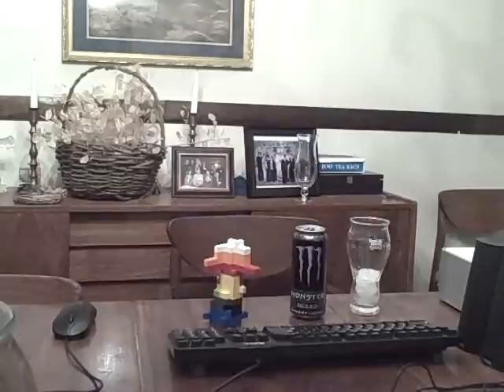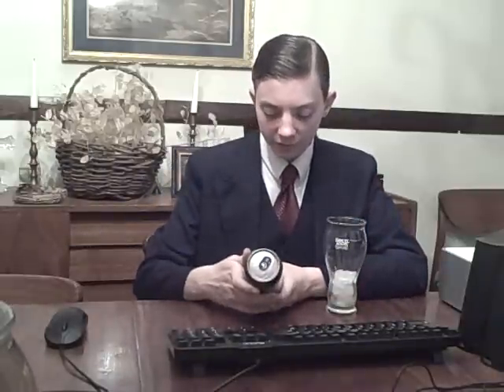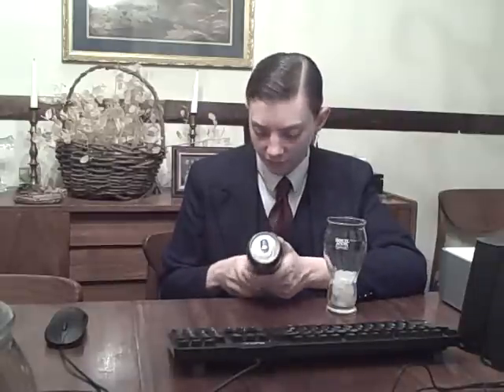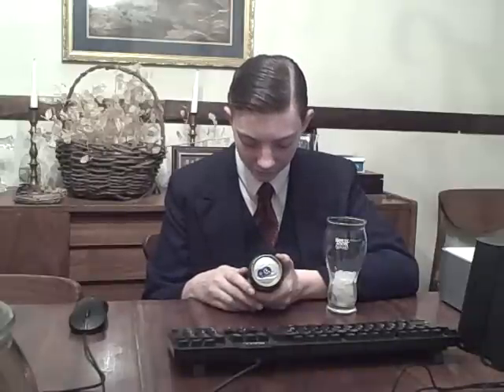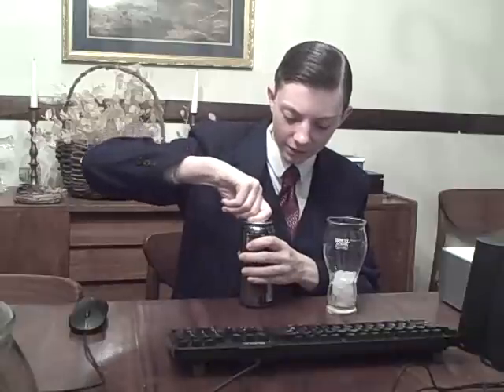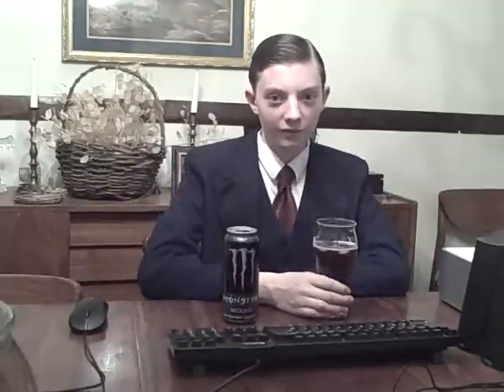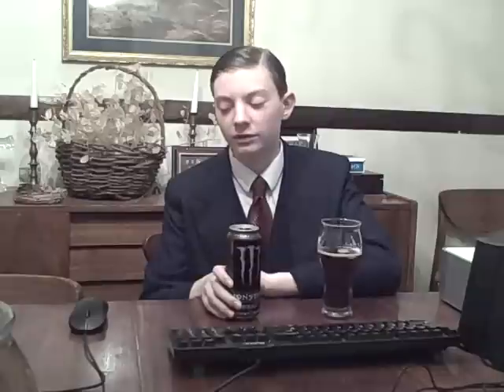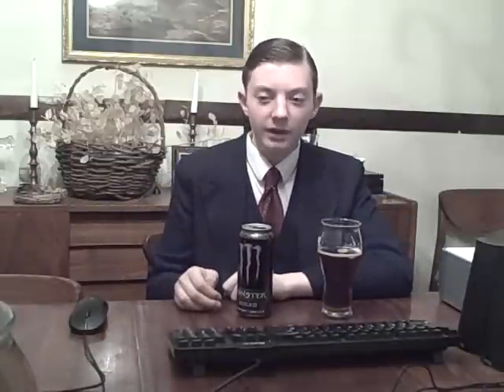Energy Crisis--Energy Drink Review #60 Monster MIXXD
Today's Review is for Monster Energy MIXXD®

Shortwave Radios I Recommend:
Tecsun PL-660 Shortwave Worldband Radio from Tecsun
Tecsun Radar PL-310ET World Band PLL DSP Radio
Tecsun Radio PL-380 DSP Fm Am Stereo World Band Receiver

THURSDAY VORW Radio Broadcasts:
6 PM EST - 9955 kHz - South America
8 PM EST - 7730 kHz - Western North America
8 PM EST - 9395 kHz - North America
9 PM EST - 5950 kHz - Florida
9 PM EST - 7780 kHz - New England
9 PM EST - 5850 kHz - North America

SUNDAY VORW Radio Broadcasts:
4 PM EST - 9395 kHz - North America
5 PM EST - 7780 kHz - Europe